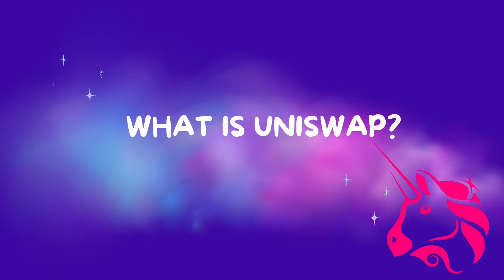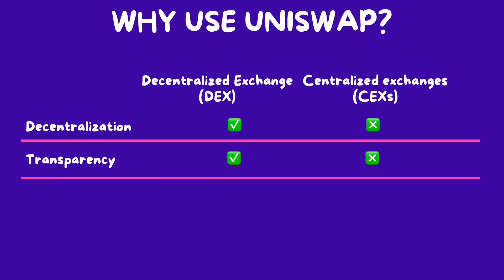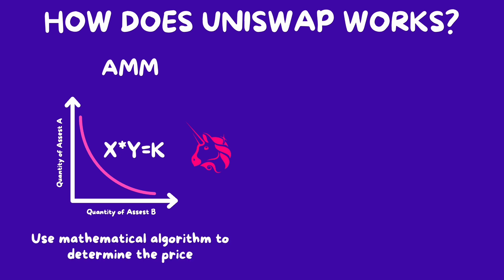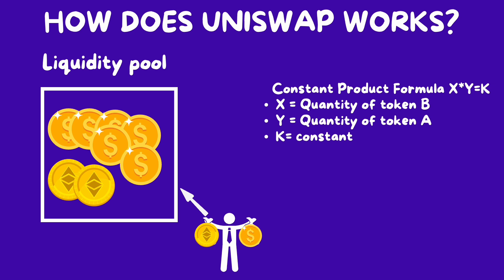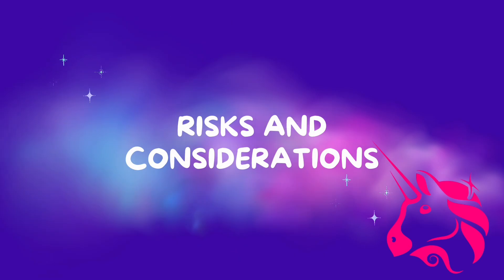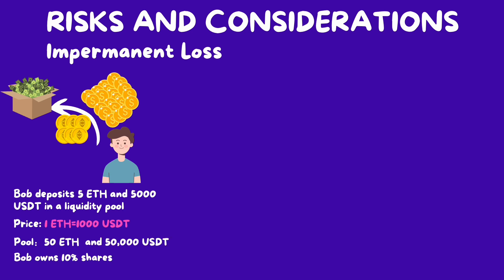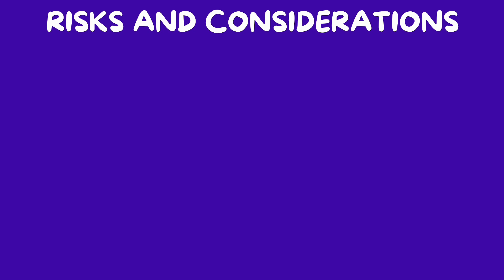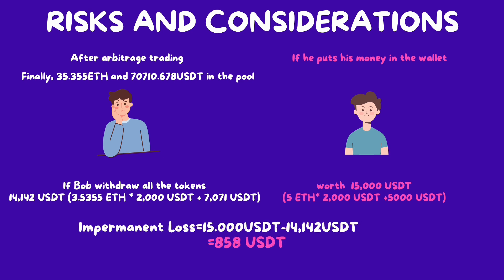Uniswap Explained for Beginners: Navigating DeFi with Confidences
Uniswap is the world’s largest decentralized exchange (DEX). Join us as we explain each one in detail for beginners.